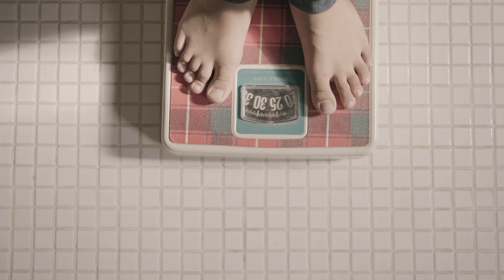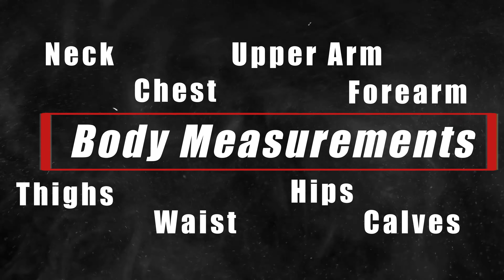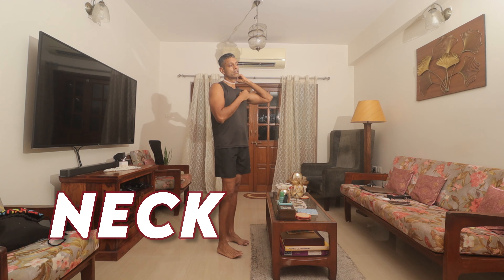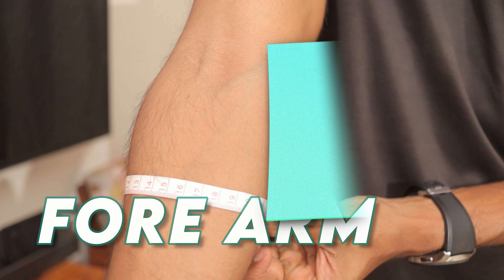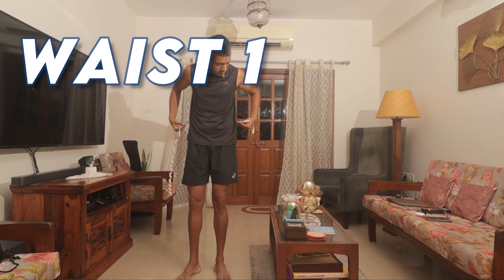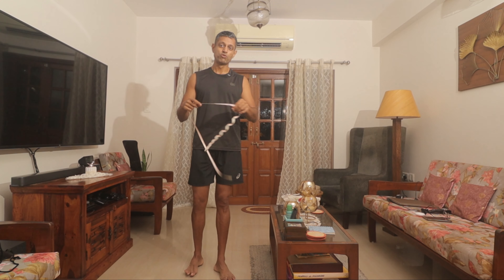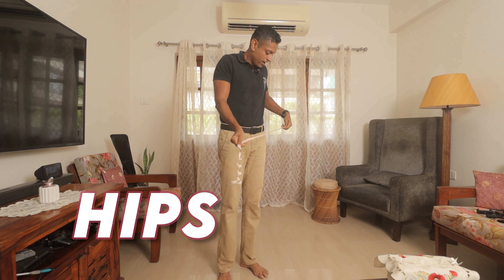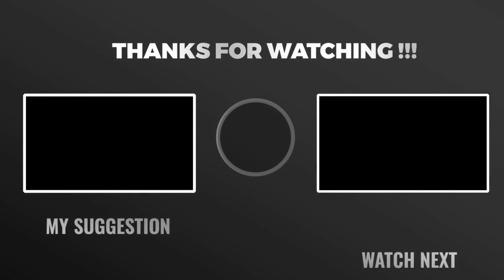How To Track Fat Loss With A Tape Measure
It is important to track your weight loss progress so that you know if you re in the right path. Along with the using body weight tracking and progress photos, body measurements are a great tool.
Take these measurements on a weekly basis and analyze the results after collecting the data for a few weeks.

Ideally you will want your waist measurements going down. If you are training with weights at the same time you'd like to see your other measurements besides your waist going up at the same time. (depends on how much fat you carry and body weight distribution)